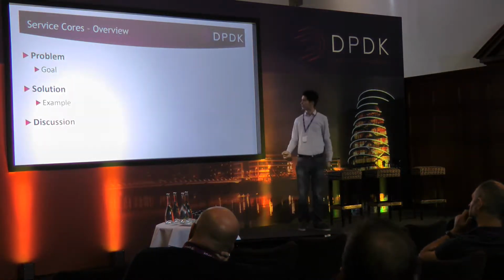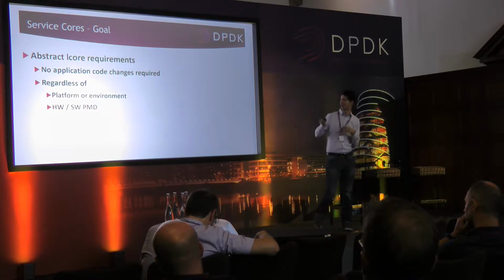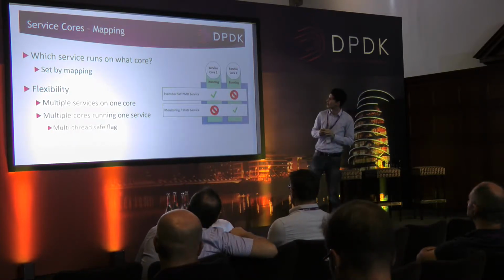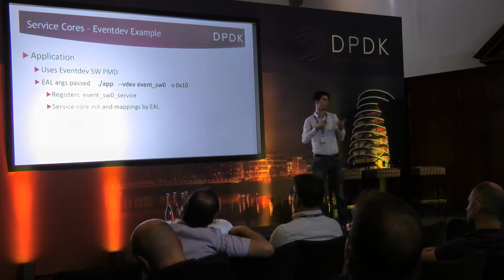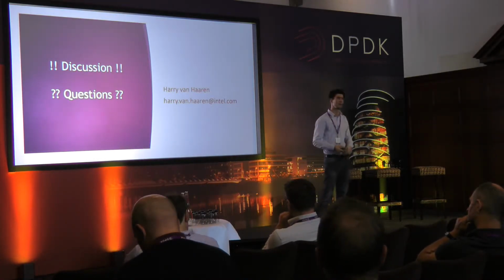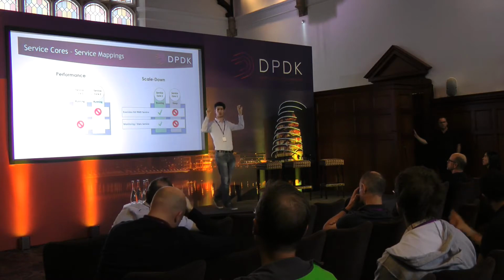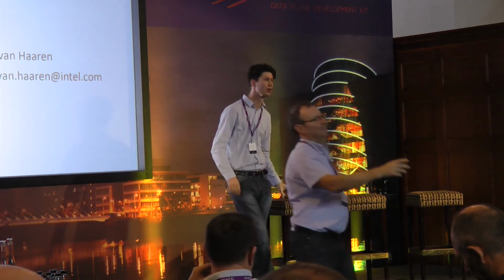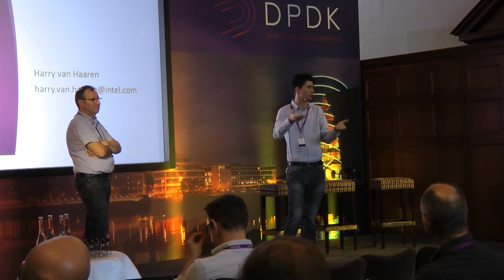Service Cores: The path to Abstracting SW/HW CPU Requirements in DPDK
Service cores is a library that abstracts the platform, providing an app with a consistent environment. Service cores allows switching of SW and HW PMDs with no application threading changes. This talk introduces service-cores, and opens discussion on how to enable DPDK with service cores.